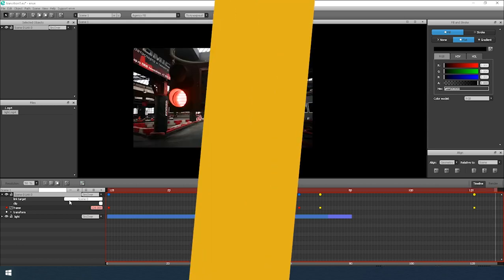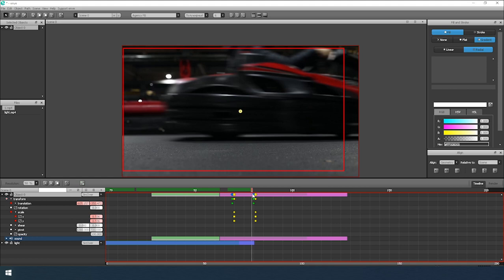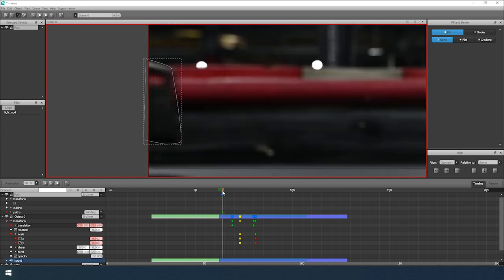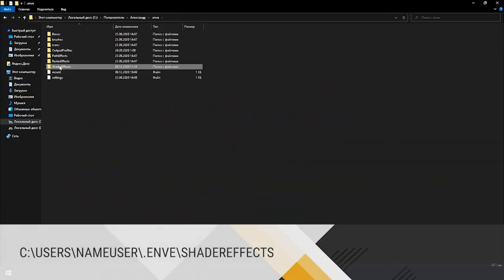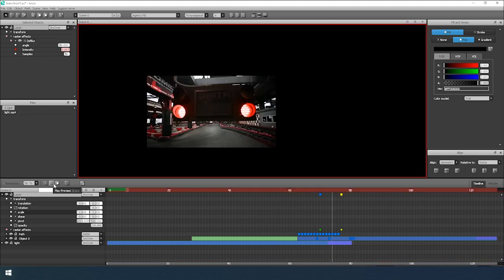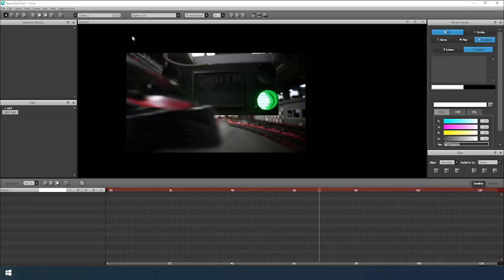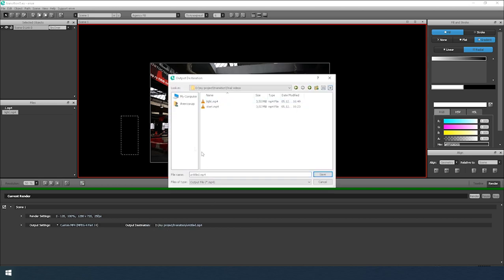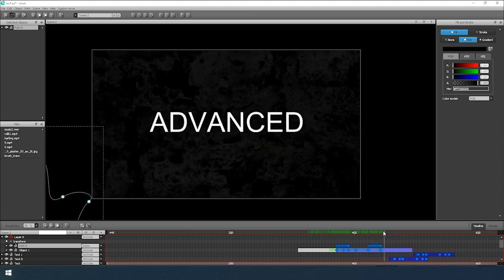Enve. 2d animation. Advanced video transitions. Part 1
Hello! So the first part. In this tutorial, we'll walk through the process of creating video transitions.